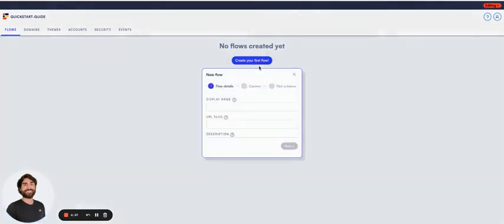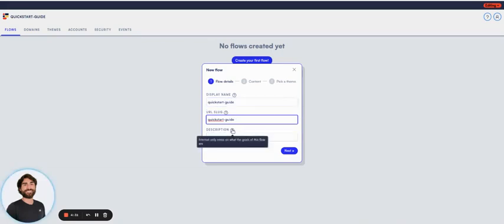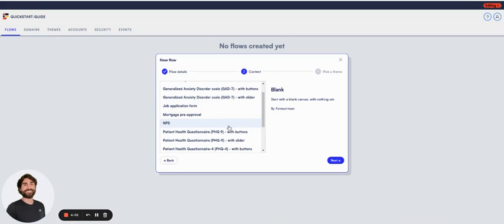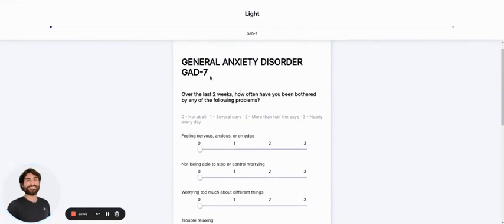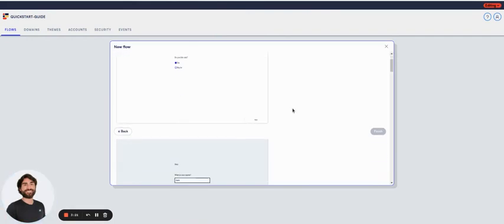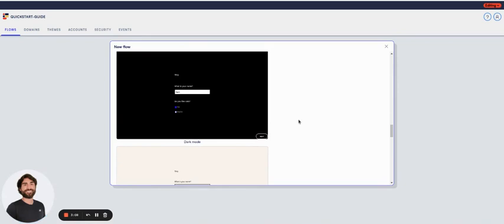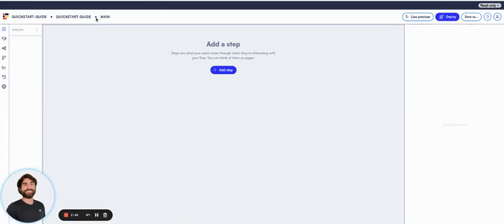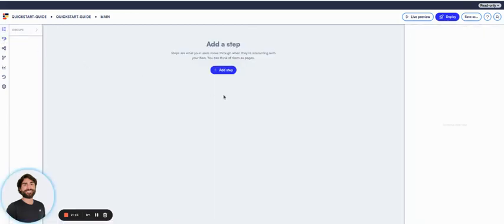Creating a Flow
0:00 Flow studio
0:14 Flow Details
0:41 Templates
1:34 Pick a Theme
2:16 Inside the Variant